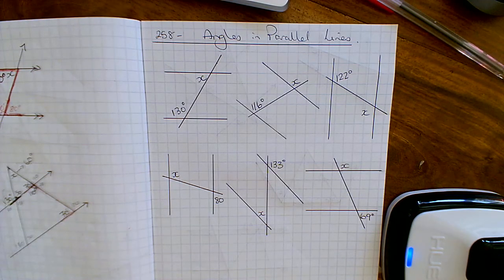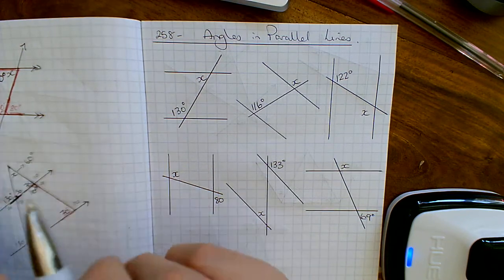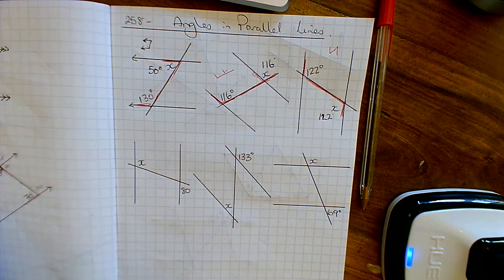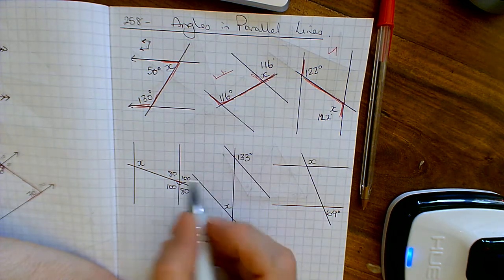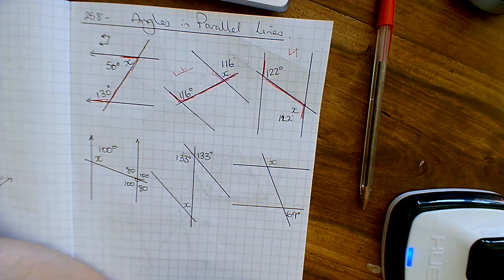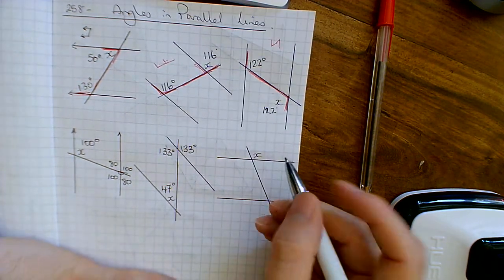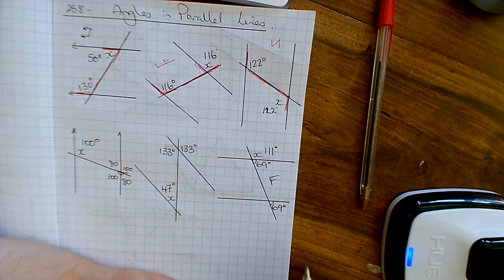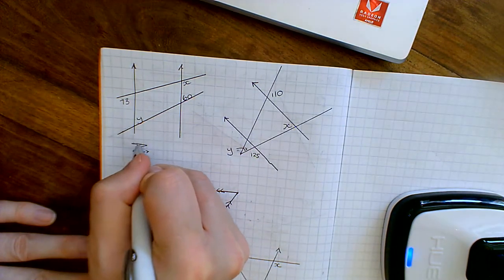MyMaths 258 Angles in Parallel Lines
A walkthrough of MyMaths task 258 Angles in parallel lines